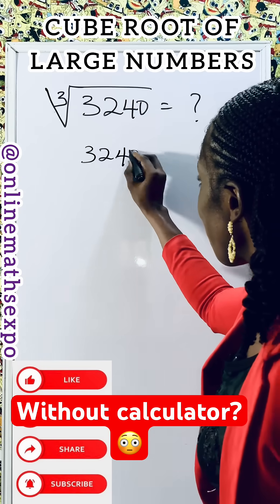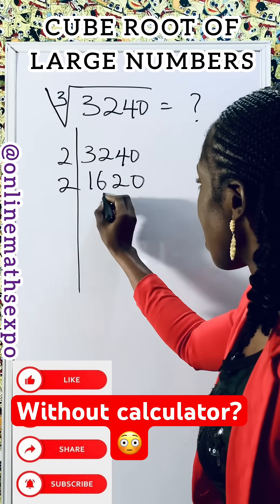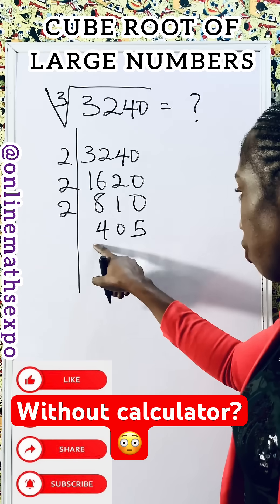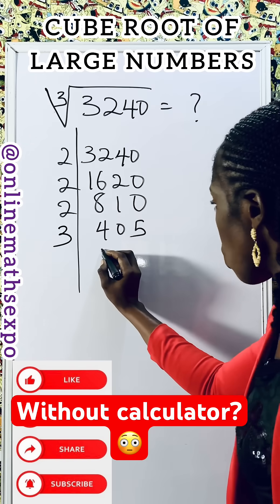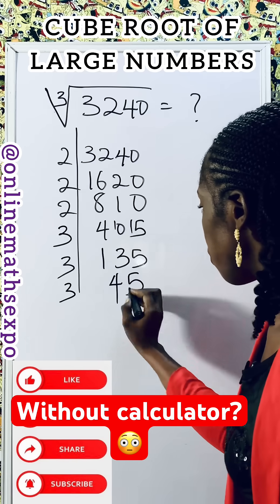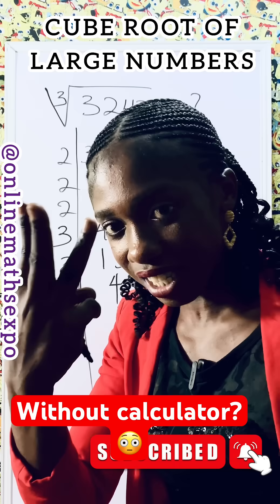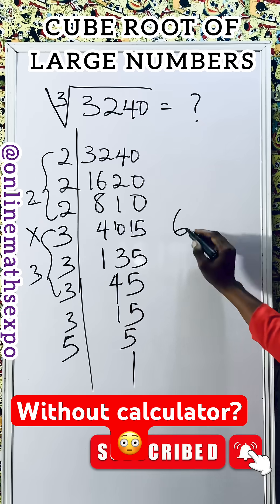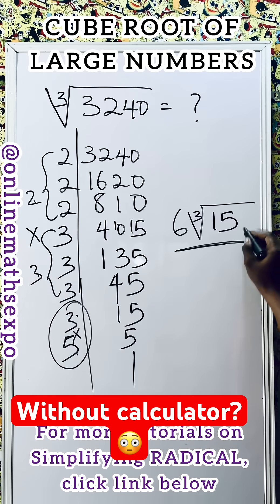How to find Cube Roots of Large numbers without calculator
The cube root of a number is a value that, when multiplied by itself three times (or raised to the power of 3), gives the original number. Examples: cube root of 8 = 2 ( since “2” can be raised 3 times to hive back 8)

The question of how to find the CUBE ROOTS of large numbers  without using Calculator is answered in this tutorial !

WAEC
wjec
Edexcel Maths
JAMB
gcse maths
UTME
a-level further
alevel Maths
edexcel Maths
maths revision
GCE
IGCS Maths
GCE Maths
NECO
jamb
Algebra
Surdic expression
Irrational numbers
Simplification of Surds
Conjugate of Surds
Surd Conjugate
Rationalization of SURD
Difference of two squares
How to RATIONALIZE Surd
conjugate surds
igcse
non terminating
surd in mathematics
surds maths
Surdic Expression
rationalize the denominator and simplify
surds explained
how to simplify radicals
solve surds by rationalization
Ks3
how to rationalize the denominator in a surd